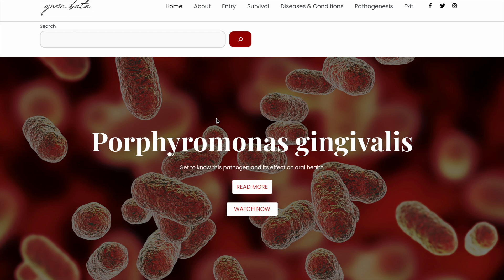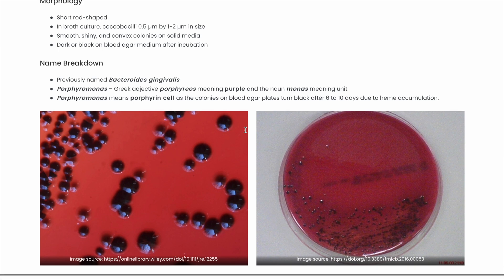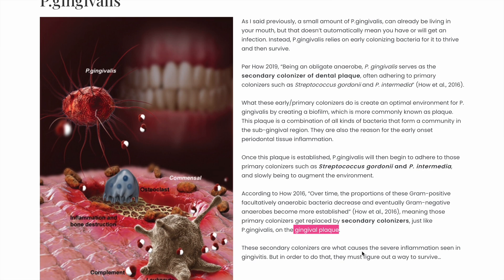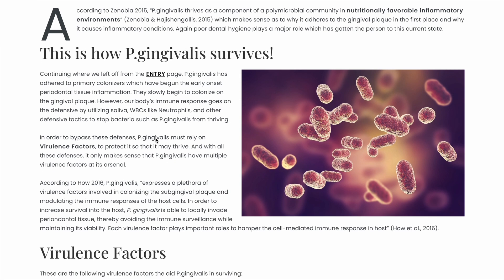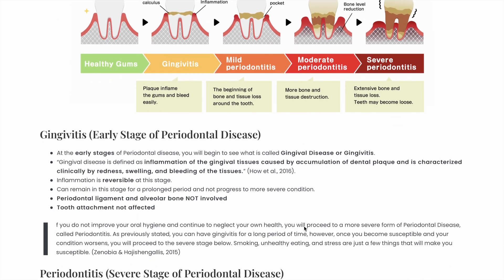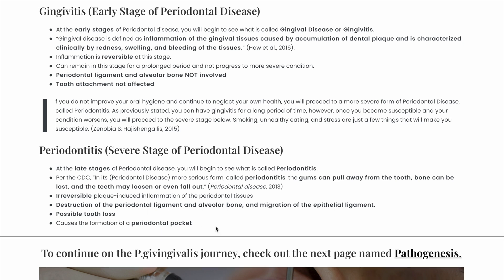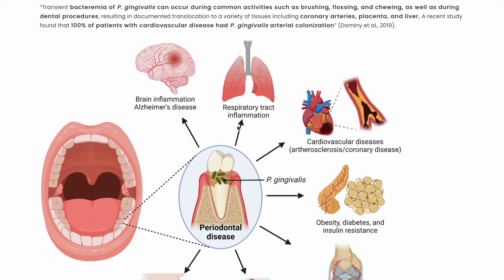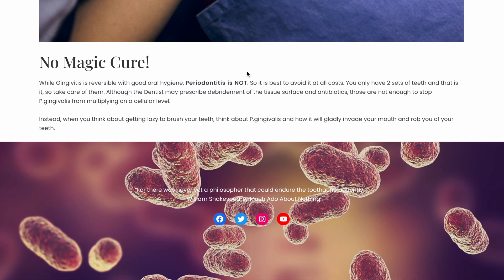All About P. gingivalis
P.gingivalis Histology Project- CCBC Dundalk Dental Hygiene - Class of 2024 - Gwen Batu